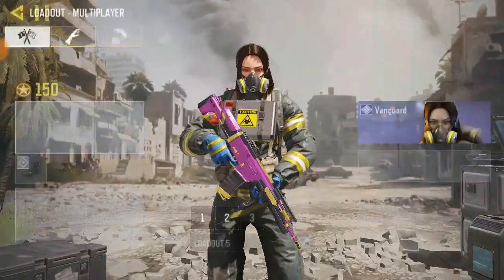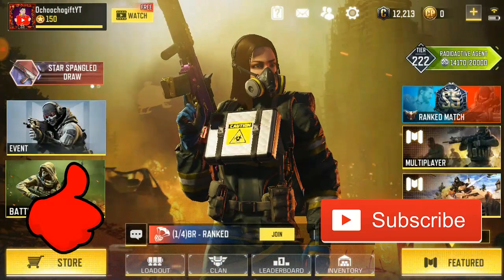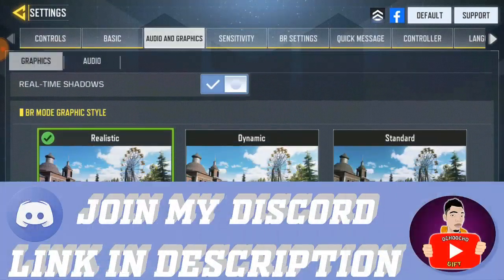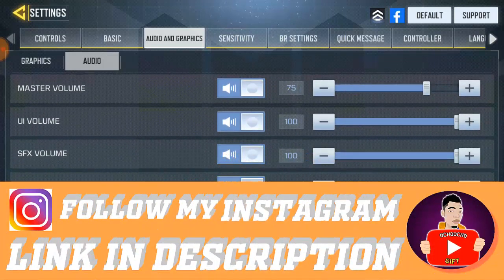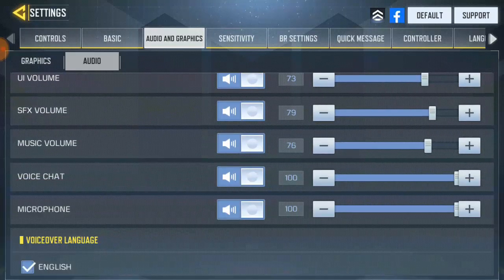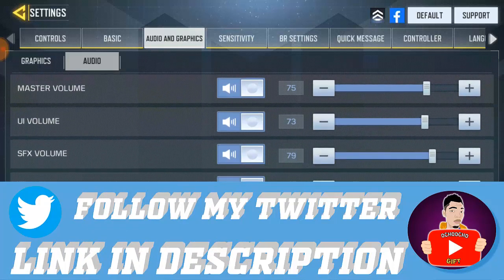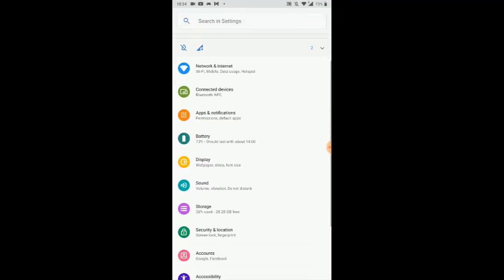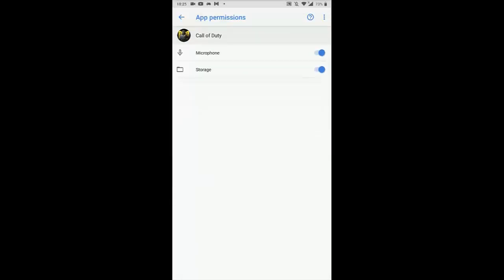How To FIX AUDIO Problem In Call Of Duty Mobile | How To SOUND Problem In COD Mobile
Random Videos